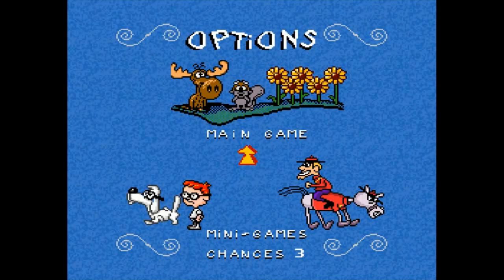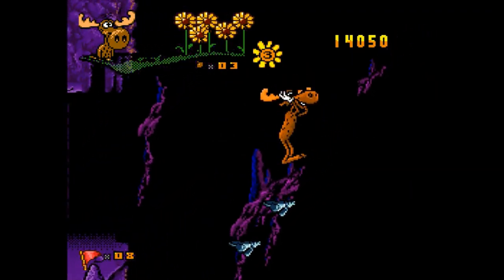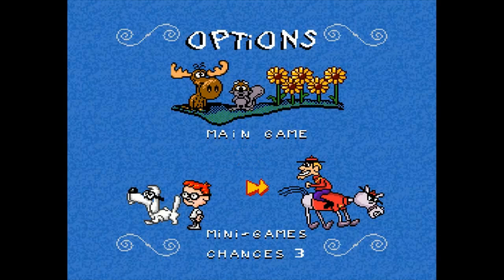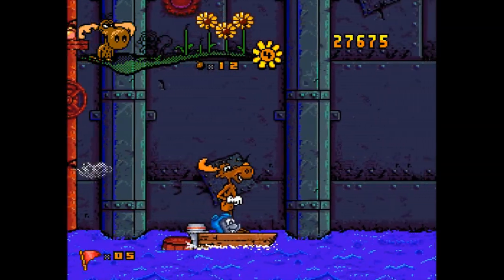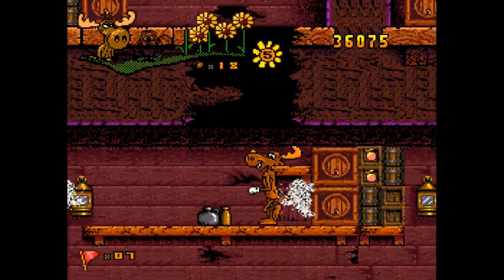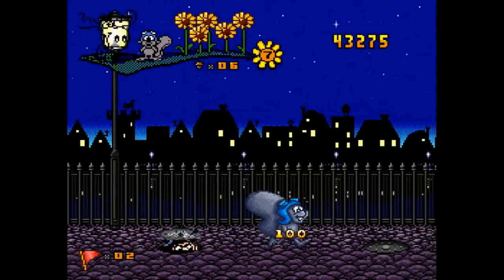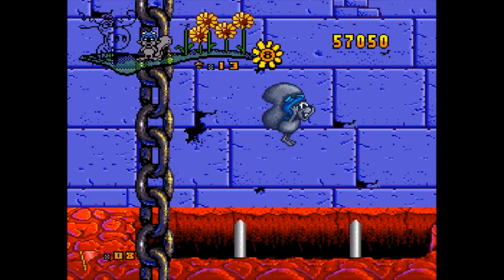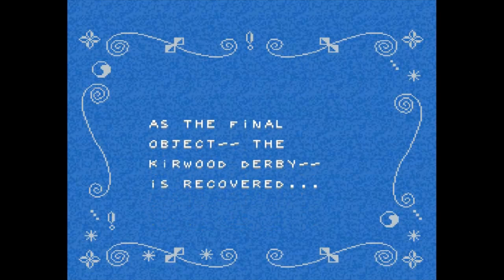The Adventures of Rocky and Bullwinkle (SNES) Walkthrough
This is a flawed game but it's worth a playthrough. The controls are a  bit floaty and the sprites are a bit too big so its easy to take damage, but overall its a decent game.